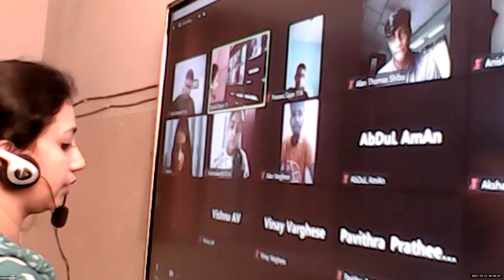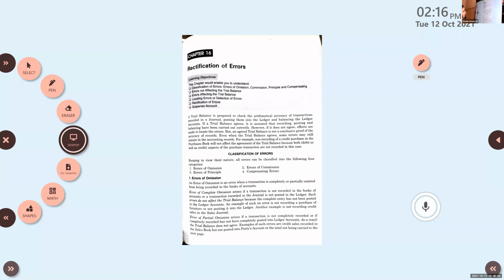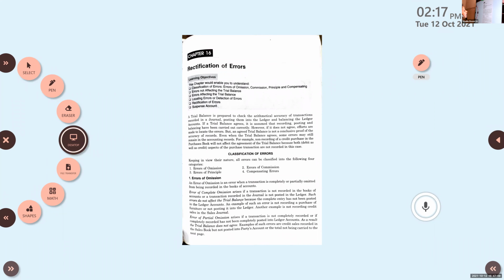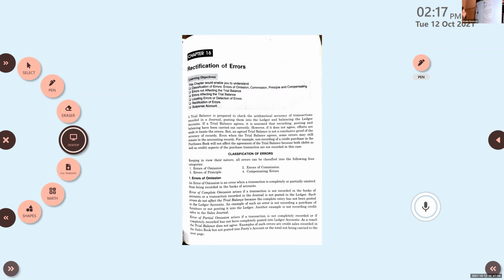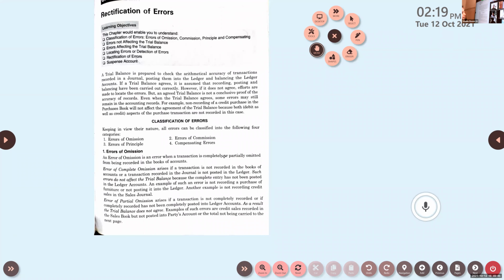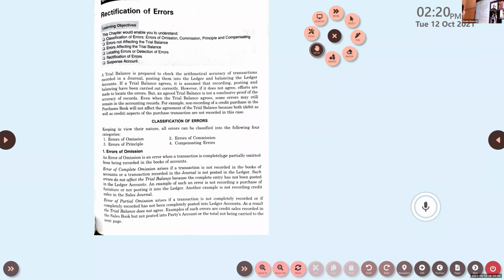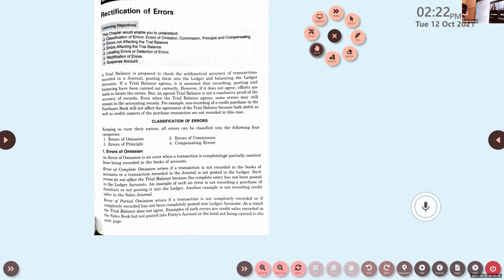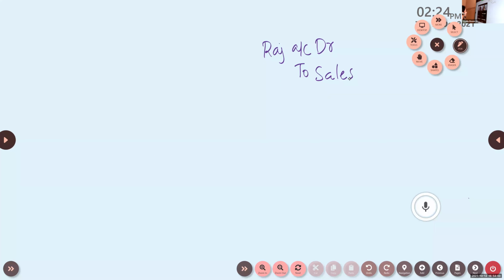Dr Raju Davis International School | CLASS 11 ACCOUNTANCY PART 1 | 12-10 -2021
CLASS 11  ACCOUNTANCY  PART  1   RECTIFICATION OF ERRORS